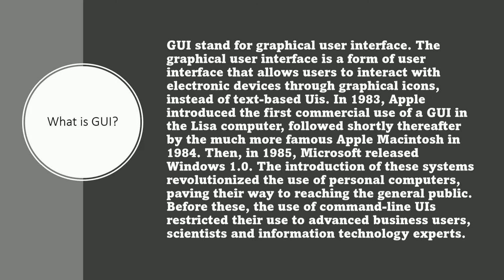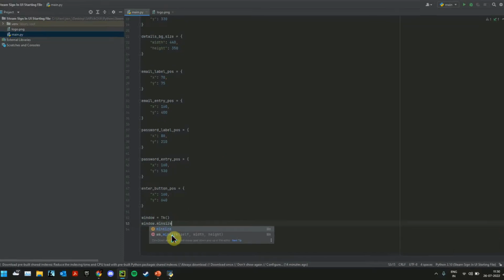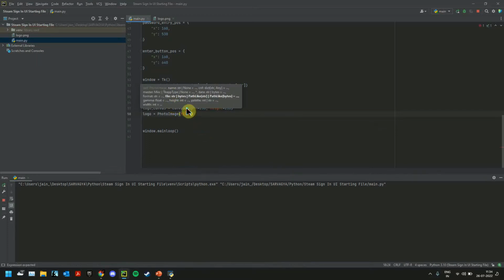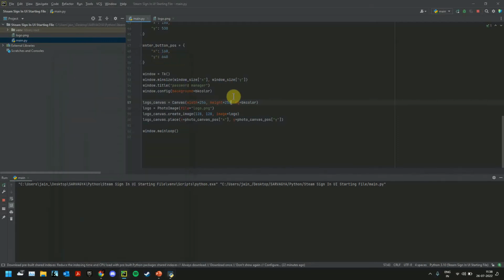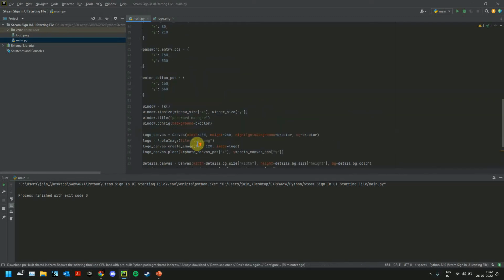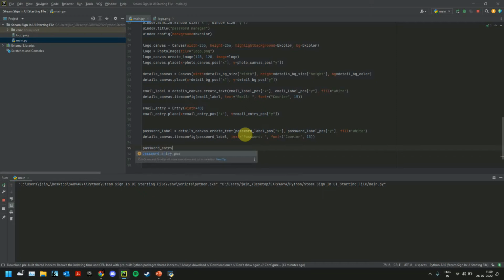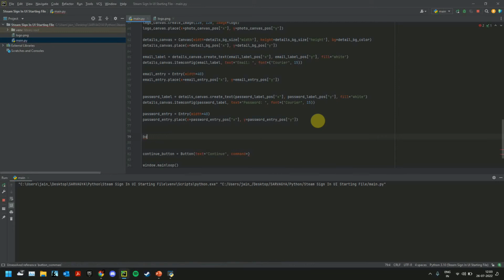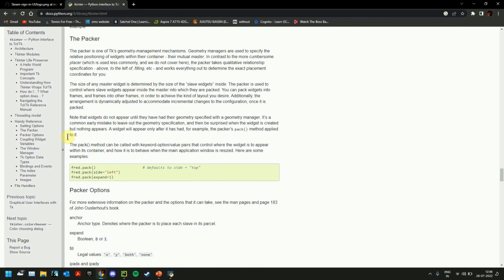What are GUIs? || Creating a sign-in UI using Tkinter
This video covers a bit of silicon valley history on GUIs as well as what they are and what they mean in the digitalized world we live in. We also develop a  sign-in graphical user interface for the much-renowned video game distribution service, Steam.

As the venv file has a massive amount of files, I cannot upload it inside this GitHub repository, please download this repository and copy these files inside your project file and delete your default main.py and work inside the main.py provided.